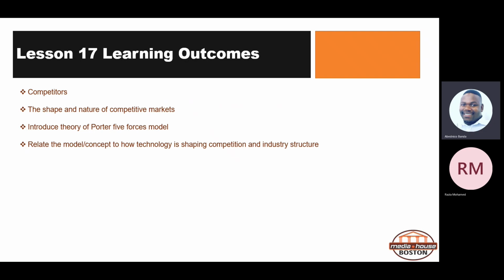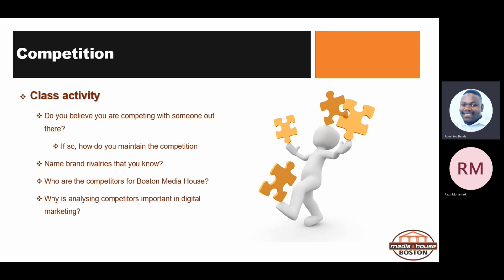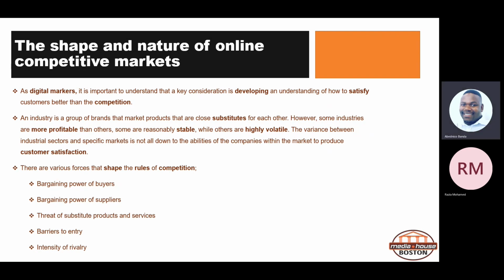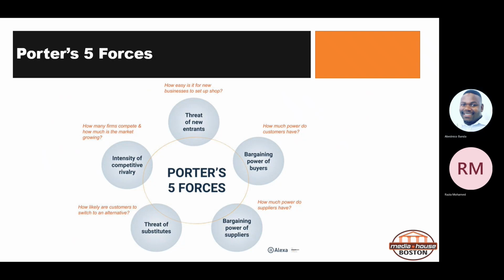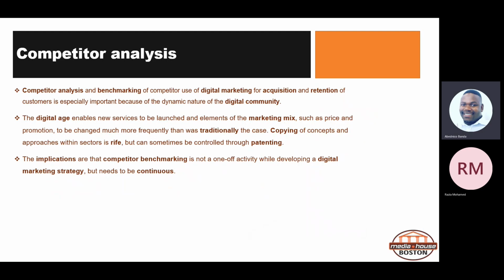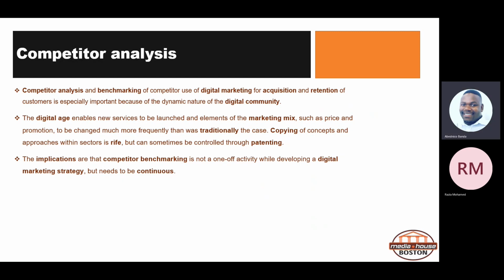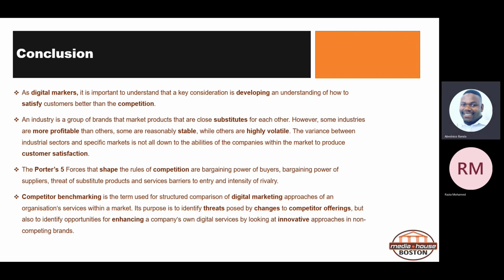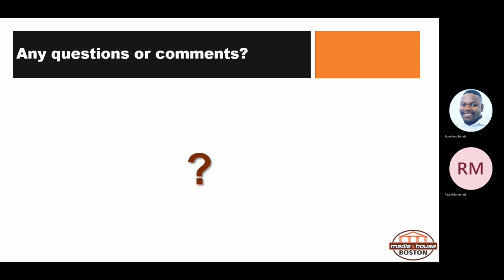Digital Marketing 3 (HDMR320-1) Part Time 2023 - Week 3 Lesson 17